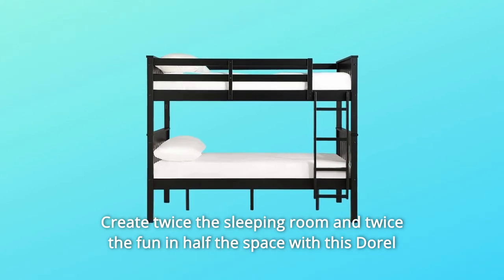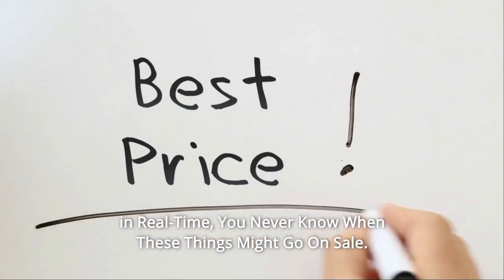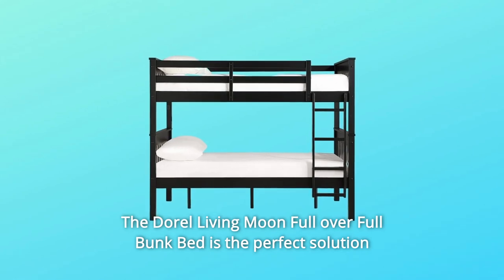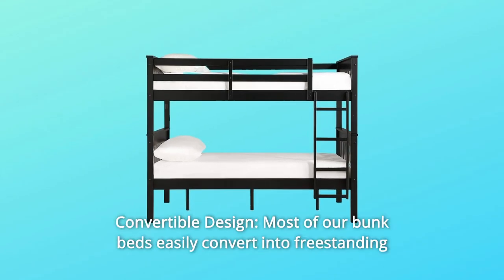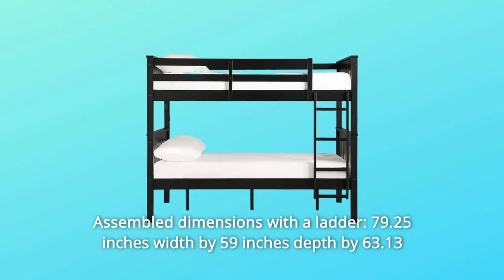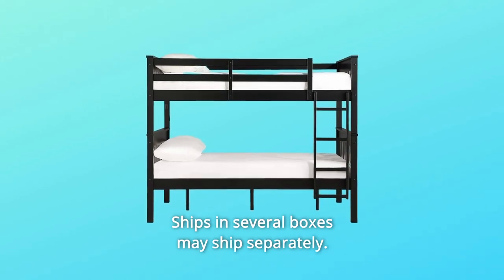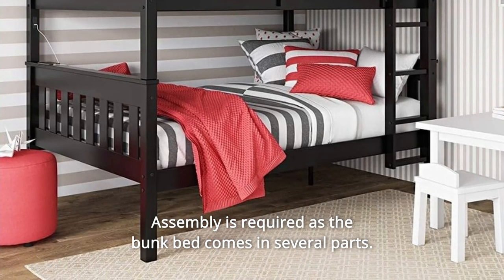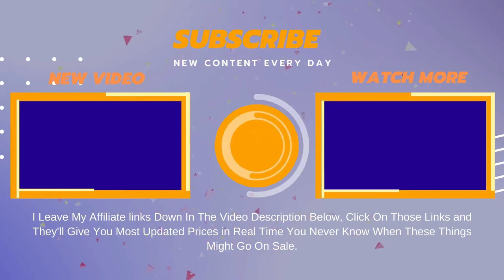Dorel Living Moon Full over Full Bunk Bed with USB Port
Dorel Living Moon Full over Full Bunk Bed with USB Port Review
Check Amazon's latest price (These things might go on Sale)

This Dorel Living Moon Full over Full Bunk Bed provides double the sleeping area and twice the pleasure in half the space. This space-saving design, inspired by traditional Mission-style furniture, is an American classic, allowing more area for play, study, resting, and, of course, sleeping. The Moon boasts durable wood construction with a black finish, clean lines, and vertical slats, making it an ideal solution with a small footprint for any teen, guest, or shared bedroom. A fixed stepladder for simple access up and down, as well as guardrails on the upper bed, ensure that no one falls. A twin USB charging connector conveniently situated on one of the Moon's poles allows you to charge your electrical gadgets. This bunk bed, as versatile as it is functional, may be separated into two full-size beds for a different arrangement. The Dorel Living Moon Full over Full Bunk Bed is ideal for limited areas or shared rooms.

Number 1. Built-in Ladder: Our bunk beds have built-in ladders for simple ascents and descents.

Number 2. Full-Length Guardrails: Our upper bunks are equipped with full-length guardrails for maximum safety.

Number 3. Bentwood Slats: To give mattress stability, these bunk beds are manufactured with durable bentwood slats. There is no need for a box spring.

Number 4. Most of our bunk beds may easily be converted into independent beds as your children get older.

Number 5. A traditional full-over-full bunk bed with an integrated ladder and dual USB charging ports.

Number 6. Fits a regular full-size mattress (sold separately) | Easily turns into two independent full-size beds | Each bunk has a weight limit of 250 pounds.

Number 7. Bed slats are integrated in the sturdy wooden construction (no box spring needed).

Number 7. 79.25 inches wide by 59 inches deep by 63.13 inches high when assembled with a ladder, Bunk to Bunk Clearance: 31 inches, Underbed Clearance: 12 inches.

Number 8. To use the two USB ports supplied, simply connect it into a nearby wall outlet.

Number 9. 1 year limited warranty | Ships ready to assemble in 2 easy-to-handle boxes |

Number 10. It complies with US safety regulations. Ships in multiple boxes and may arrive in different boxes.

Searches related to Dorel Living Moon Full over Full Bunk Bed with USB Port Review